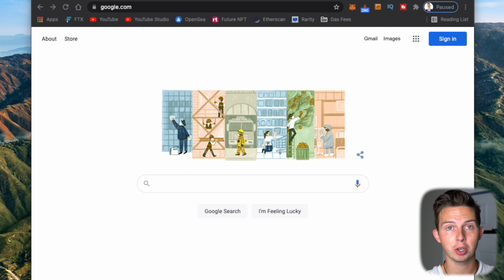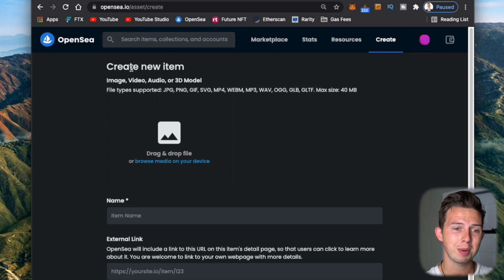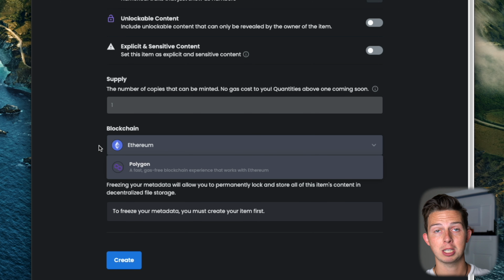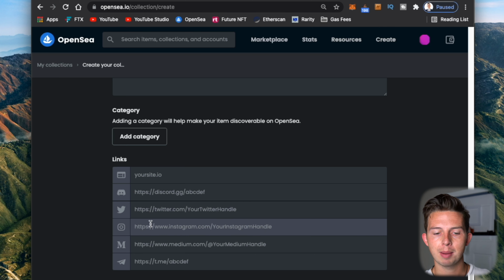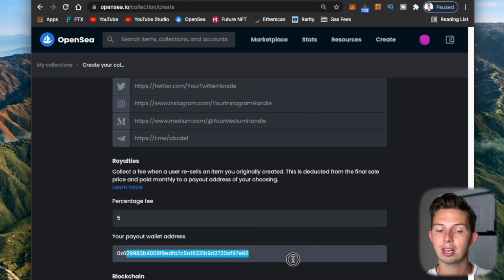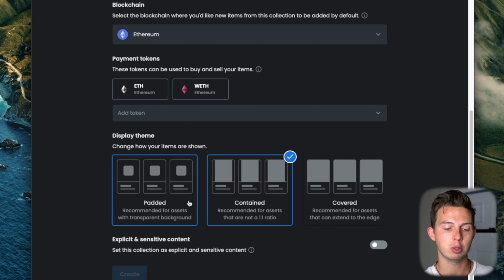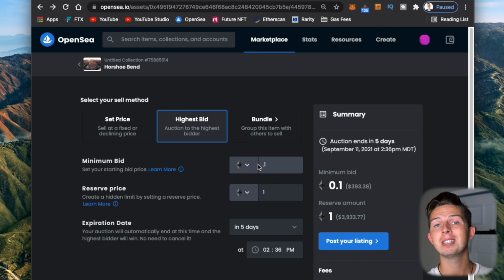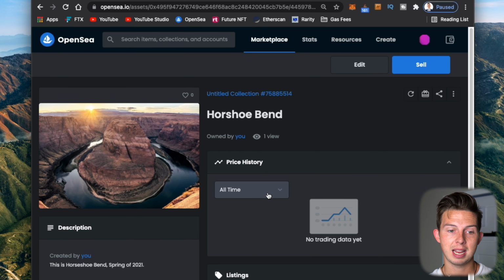DO THIS to Make & Sell NFTs for FREE! (OpenSea Tutorial)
In this video I will teach you how to make and sell your own NFT project on OpenSea for Free! This is the easiest way to make an NFT. I'll show you how step by step for beginners in this tutorial.

👇  How I Securely Protect & Store my Crypto and NFTs:
Trezor (Amazon)
Ballet Crypto Wallet

💰 Get 2 FREE stocks valued up to $1,850 (when you deposit $100)